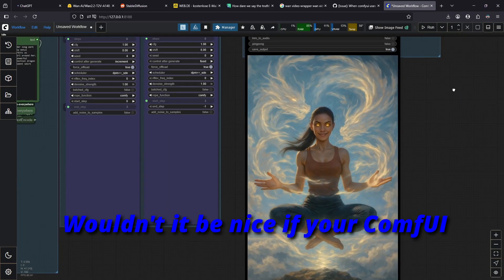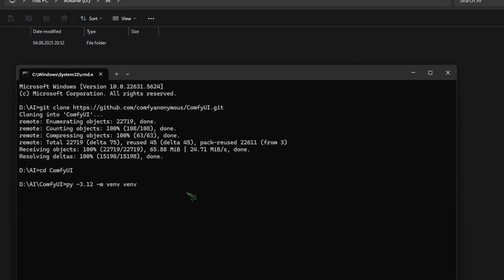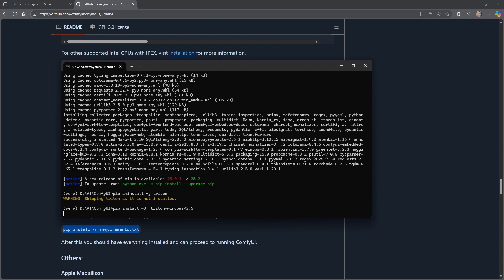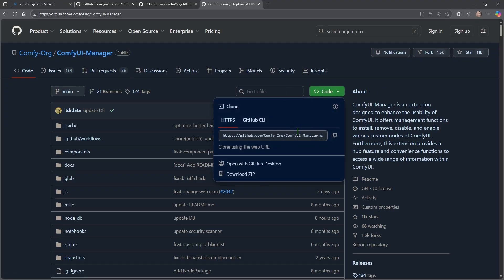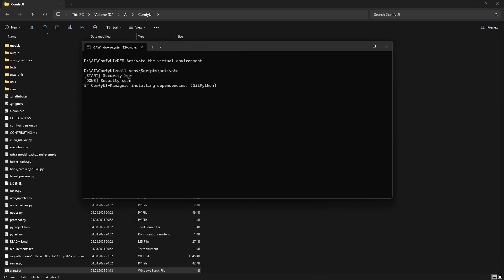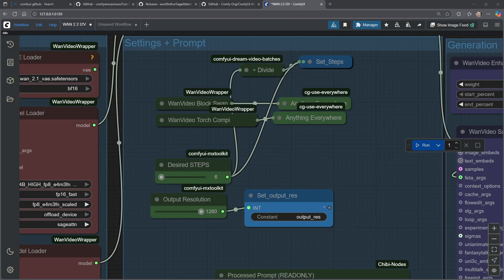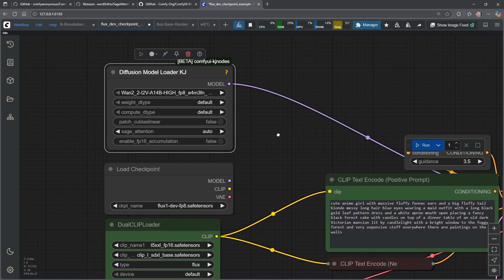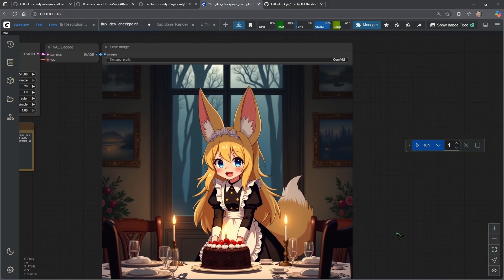Make ComyUI 50 Percent Faster With Sage Attention - Easiest Guide!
If you’ve ever wished your AI image and video workflows in ComfyUI would run way faster, this is the guide for you. In this video, I’ll walk you through how to install Triton and Sage Attention—two powerful NVIDIA optimizations that can drastically cut render times.

We’ll go step-by-step, from getting the right Python version to setting up ComfyUI with all the essentials. Along the way, you’ll learn how to:
✅ Install Triton for faster GPU computations
✅ Add Sage Attention for smarter attention handling
✅ Set up your ComfyUI Manager so it’s ready for any workflow
By the end, you’ll have a fully optimized ComfyUI setup ready to crush render times for both images and videos.
🎯 Whether you’re running Flux, WAN Video, or SDXL, this setup will help you squeeze every drop of performance out of your NVIDIA GPU.

Chapters
00:00 Intro
00:19 Requirements Install
01:15 Install Comfy UI + Sage Attention
06:49 Wan 2.2 Video Demonstration
09:22 Use it in Image models